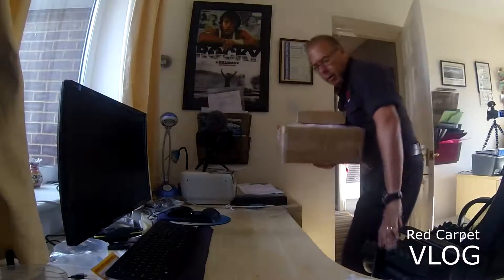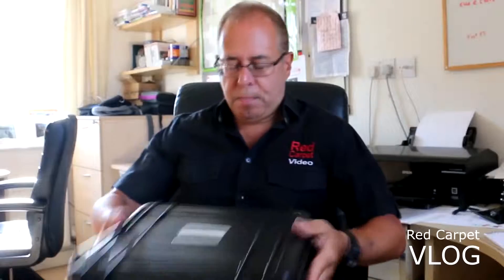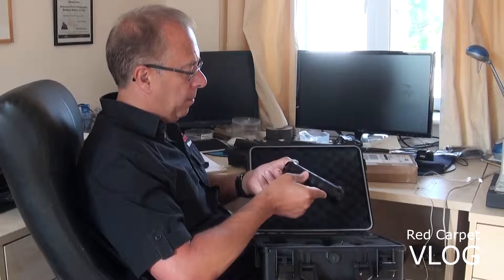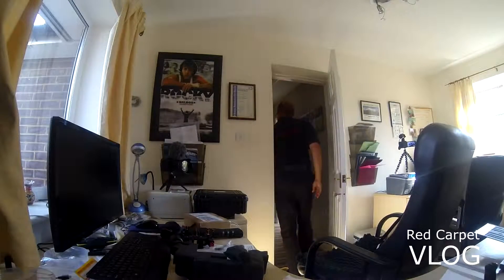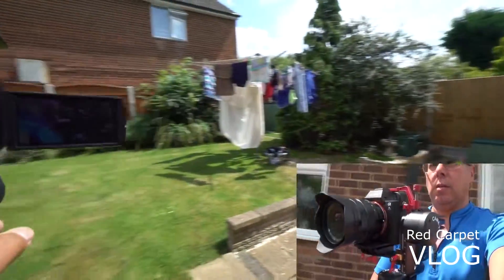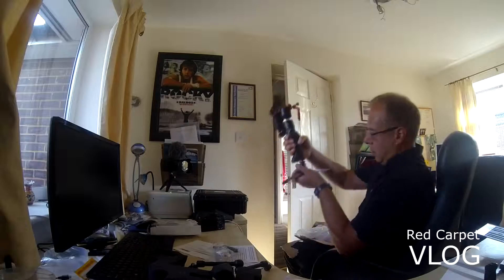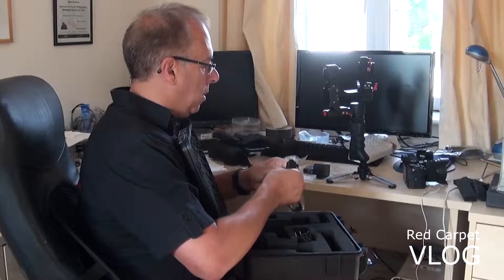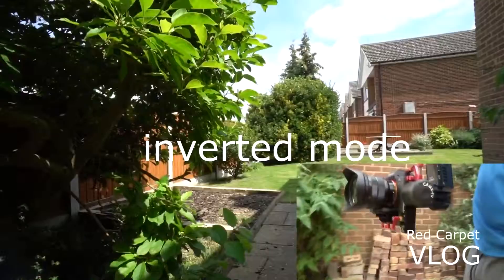CAME OPTIMUS 3 Axis Gimbal Camera 32bit Boards With Encoders 6